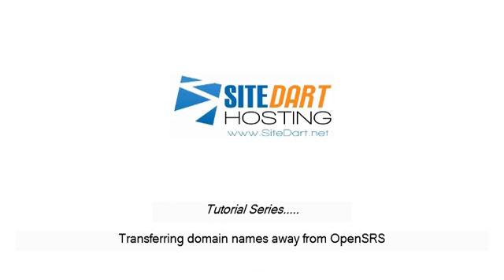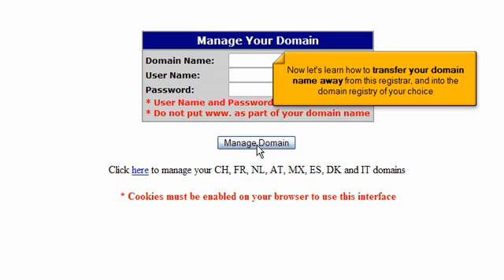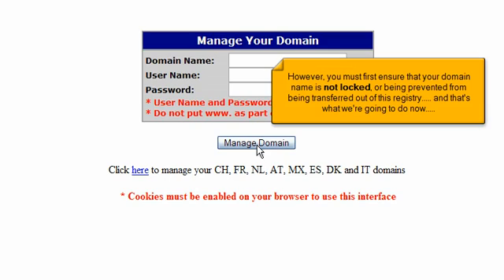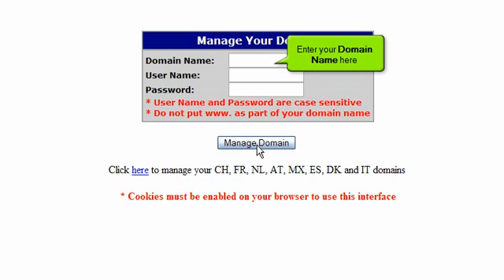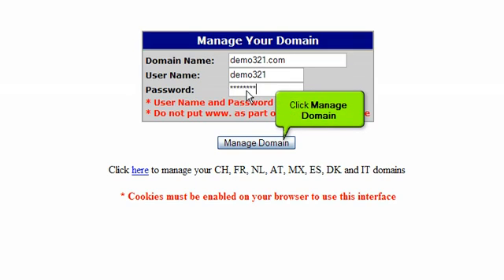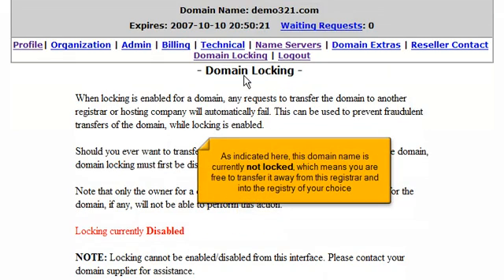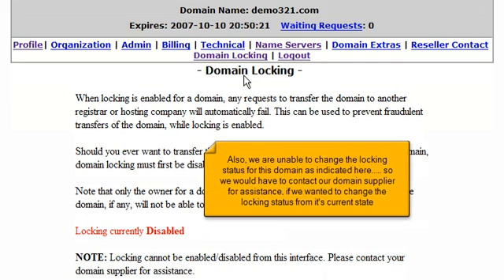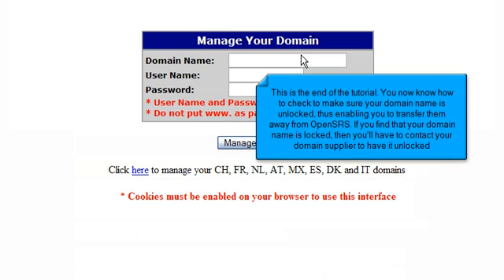Transferring Domain Names Away From OpenSRS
This demo assumes you have a domain name registered through OpenSRS, and starts from their home page.  You will learn how to transfer your domain name away from this registrar.